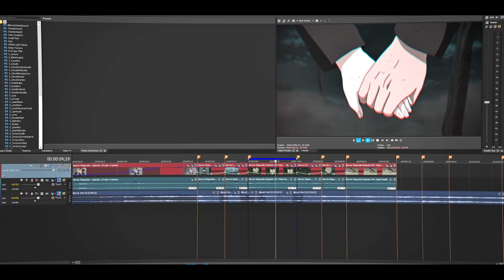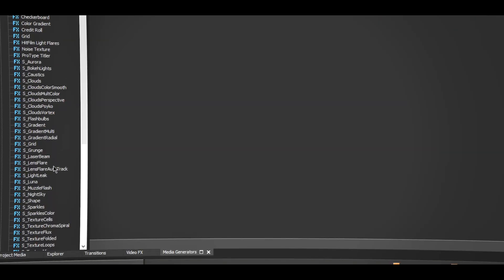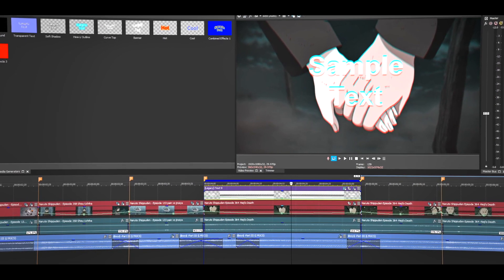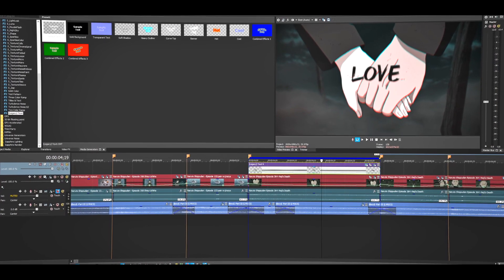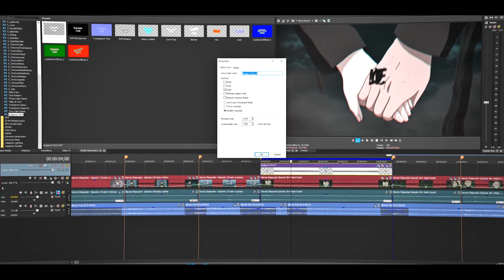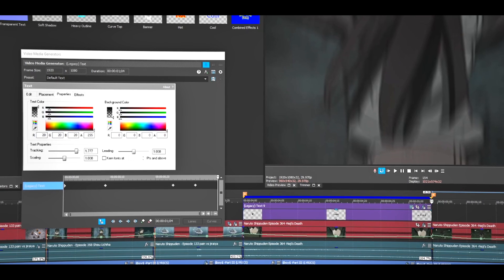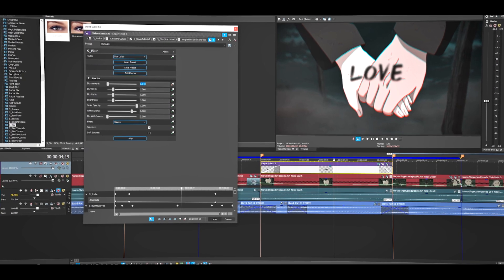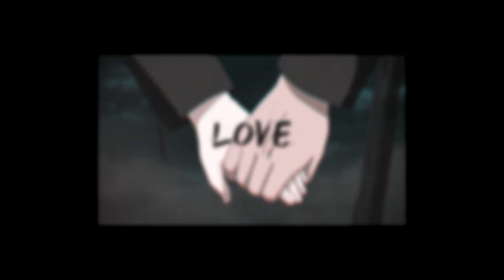HOW TO: AMV-Style Typography - Sony Vegas Pro Tutorial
Sony Vegas Tutorial by Bibsensei!

Hey there! In this video, I'll show you how to create epic AMV-style typography effects in Sony Vegas Pro. Whether you're a beginner or a pro, my easy-to-follow guide will help you master the AMV-style typography effect in no time. Tune in and let's get started with AMV-style typography in Sony Vegas Pro today!

➡️ Requirements
― Sapphire Plugin
― or any plugins that u used for the transitions
― Any Version of Sony Vegas

 📽 WANNA FIND MY PC SPECS?

You can find my email by going to my channel then "about"

Why are you still scrolling down? Haha, thank you for supporting the channel and have an amazing day or night! ouuu
- bib